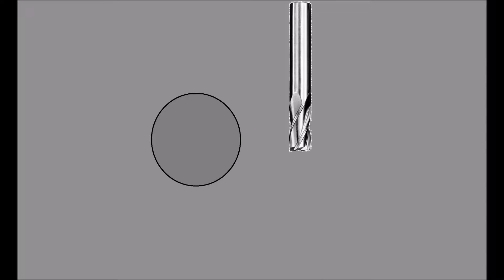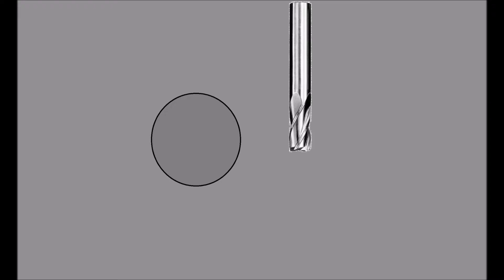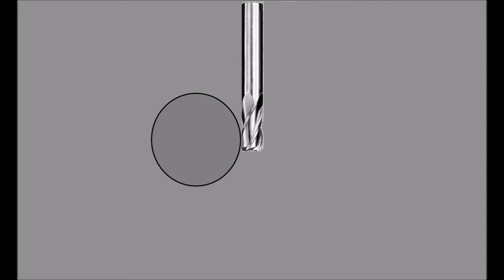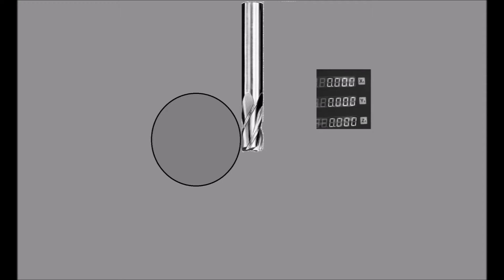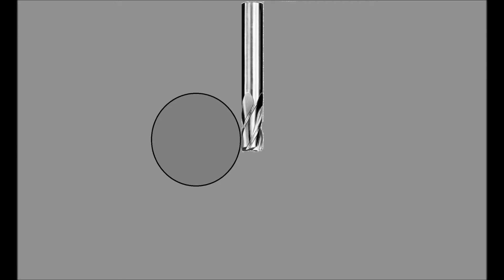Setting a mill for slots and keyways part 1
A short example of how to set a cutting tool on centre.